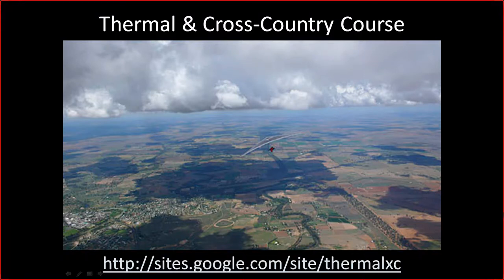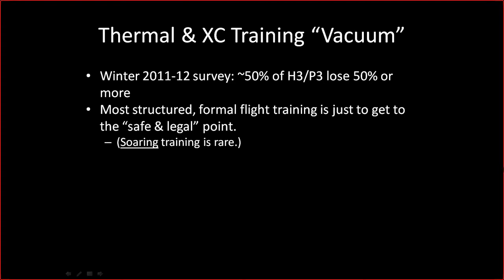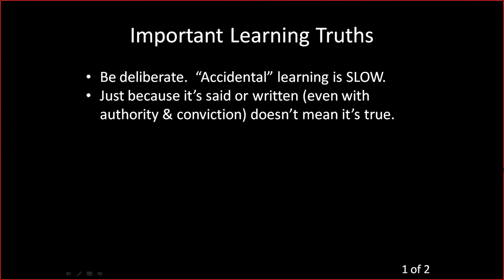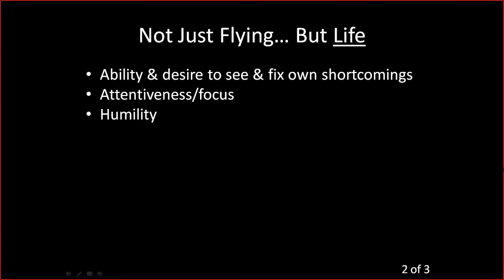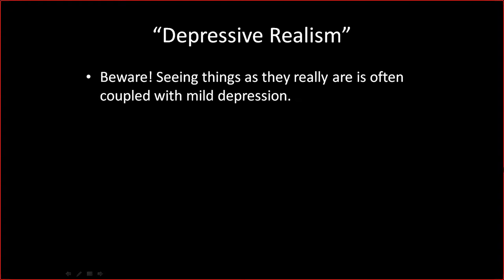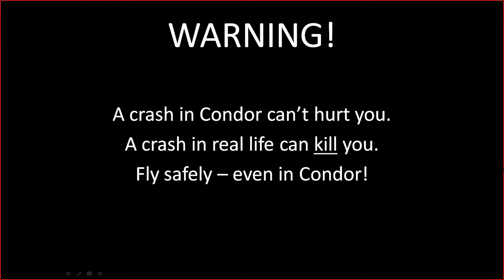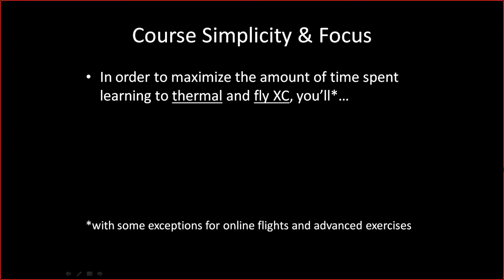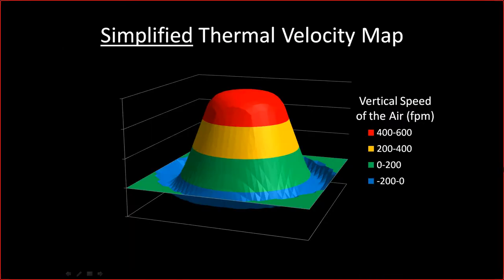Course Welcome/Introduction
This is a lecture in a thermal and cross-country soaring course I’ve developed This is a recording of a live webinar given May 1, 2017. Live lectures may be requested at the course website and have the advantage of the ability to ask questions and talk with other webinar participants.